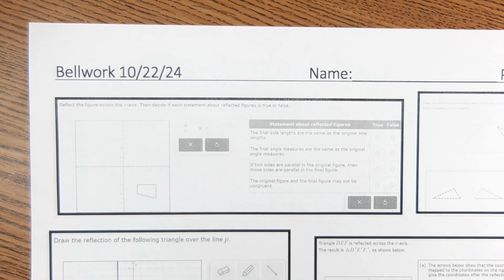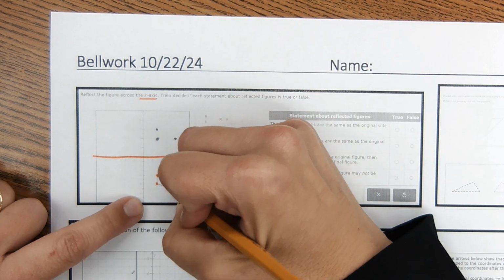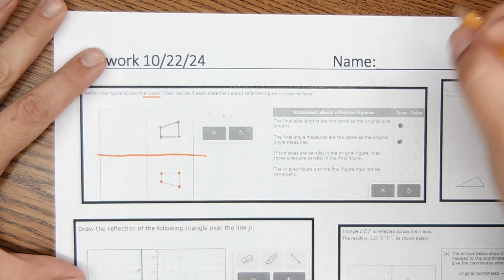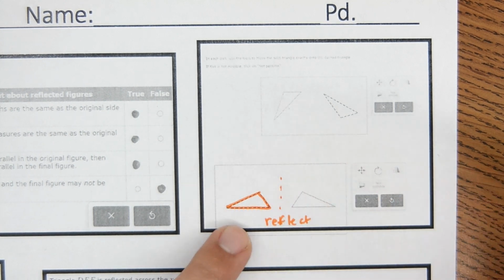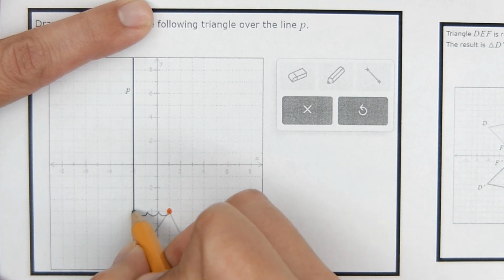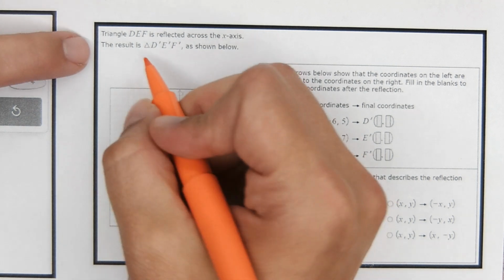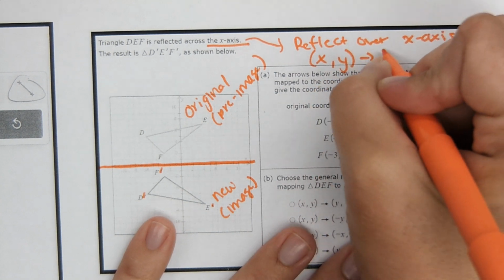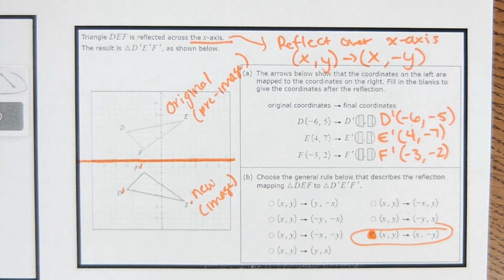Reflections Practice Bellwork 10/22/24| High School Geometry| ALEKs sample questions